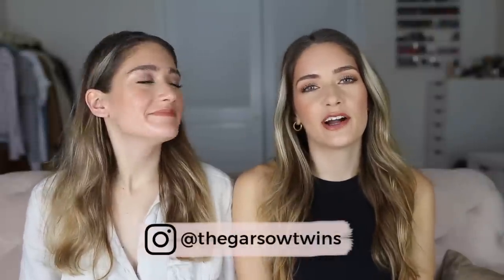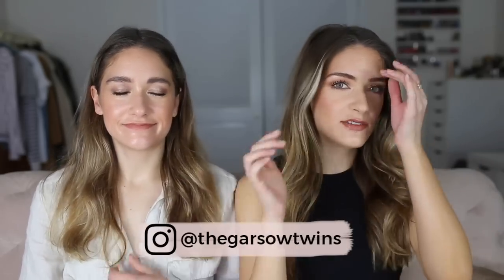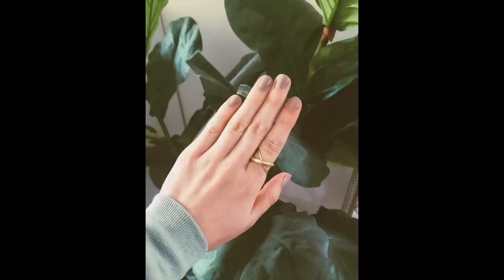Five Weekly Favorites | Week 68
Watch to see what we've been loving this week! xx

Products Mentioned:
• Exfoliating gloves
• Cream Cheese Kringle
• Versed Cleansing Balm
• & Other Stories Belsize Beat Perfume Oil
• & Other Stories Ring: Couldn't find it online but here is a similar version